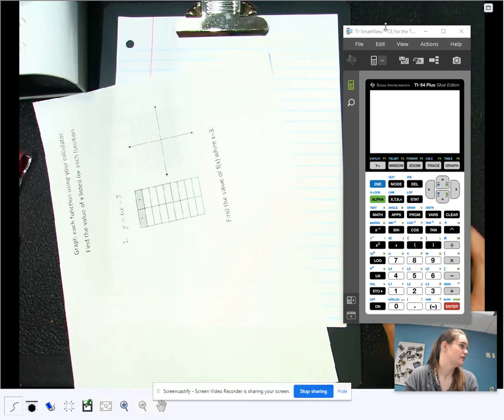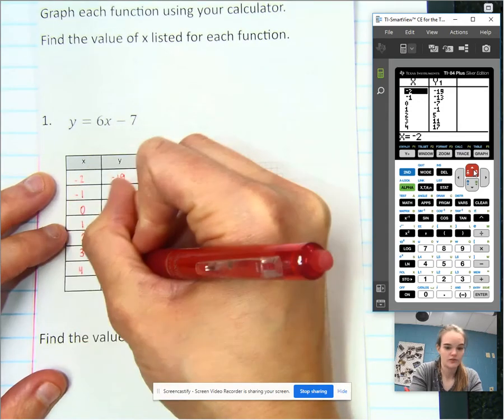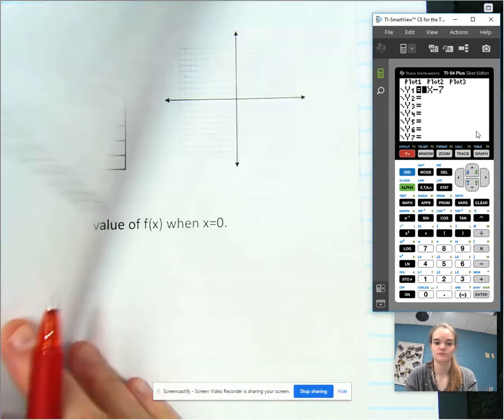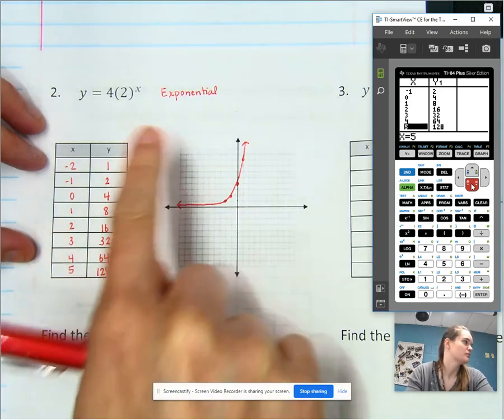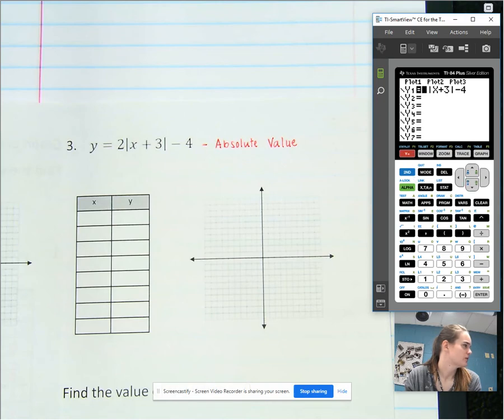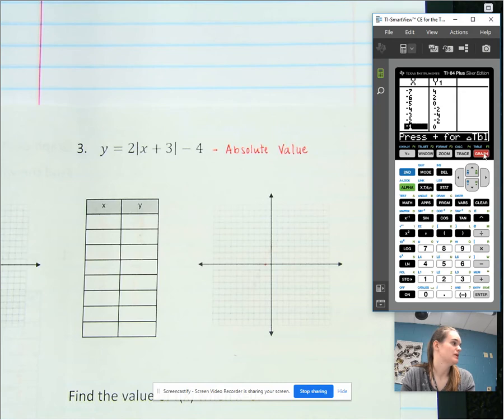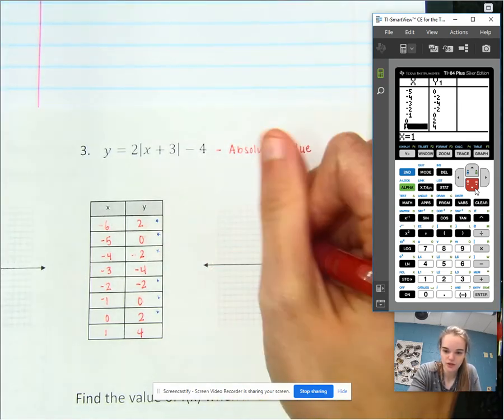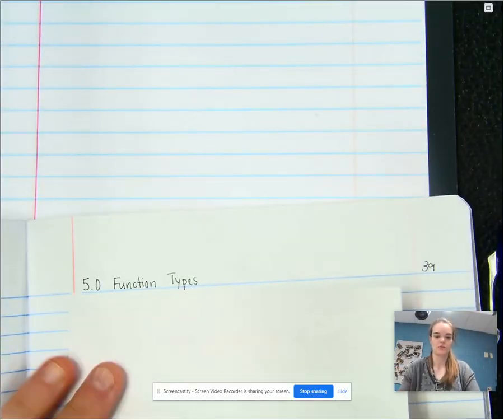5 0 Function Types Part 2